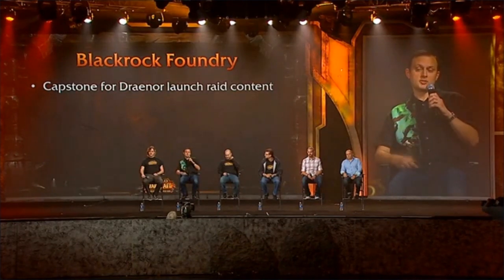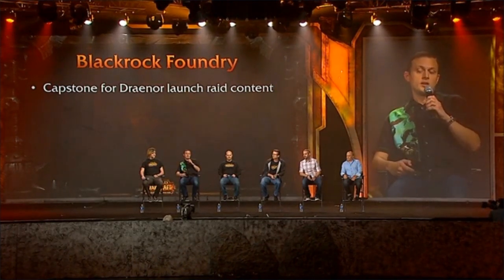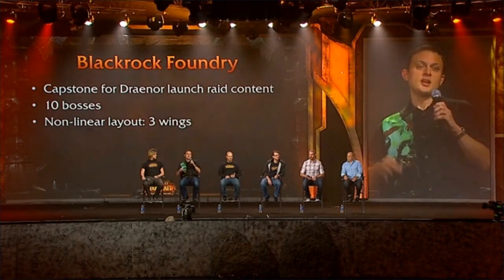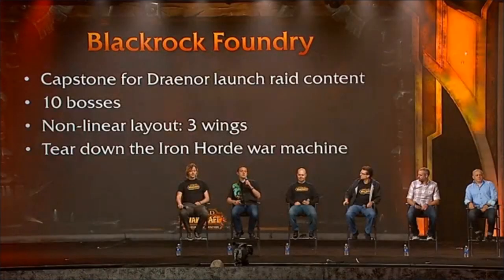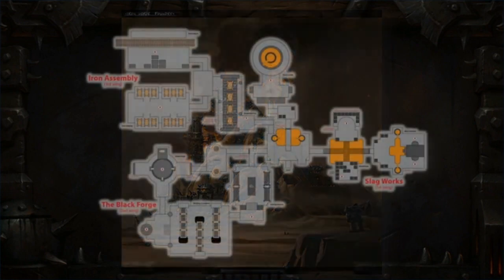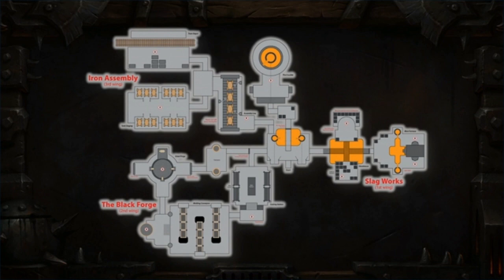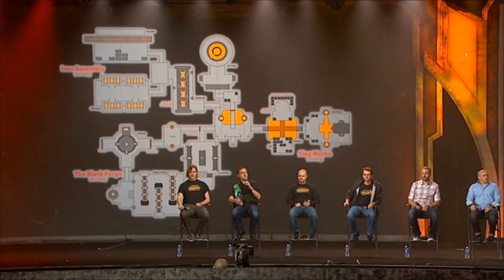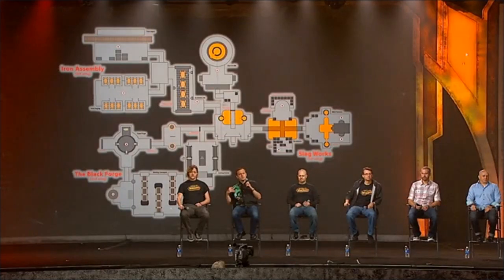Warlords of Draenor | Blackrock Foundry Panel Coverage Blizzcon 2013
Hey guys,

This is some footage of the Blackrock Foundry panel coverage at blizzcon 2013. Looks like a really awesome raid and some cool features coming into the game!